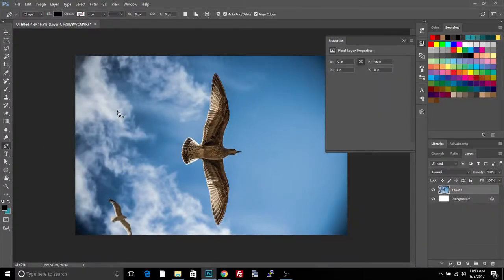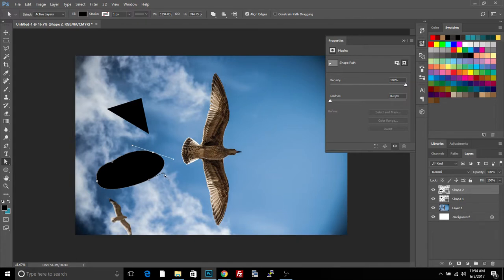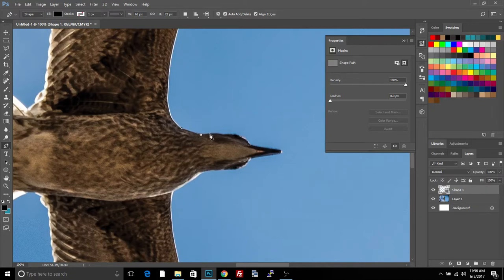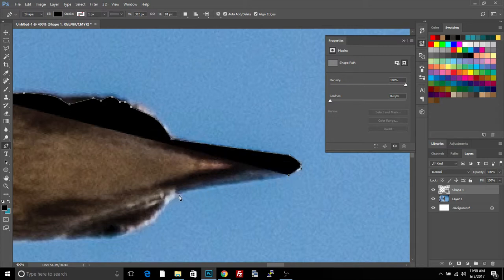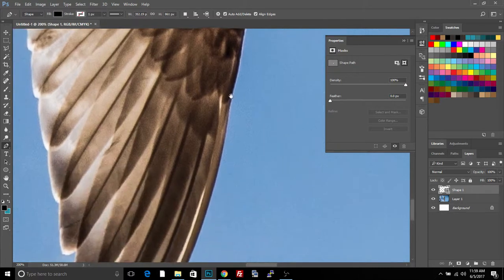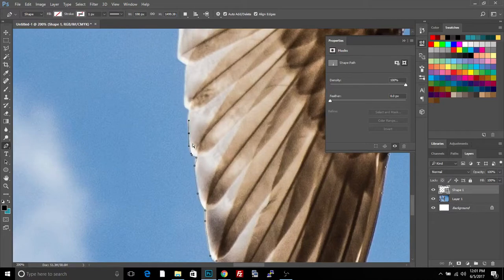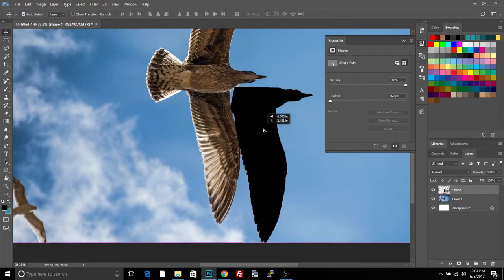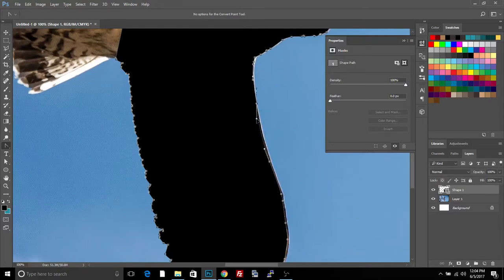WEBD-110: Week 5 - Assignment 1, Video 4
Michael Levy